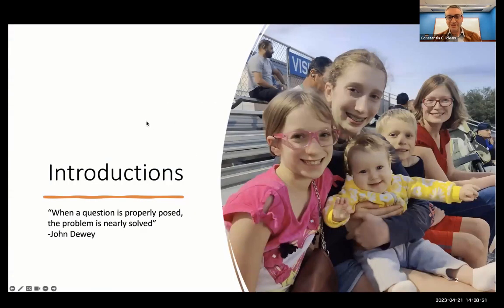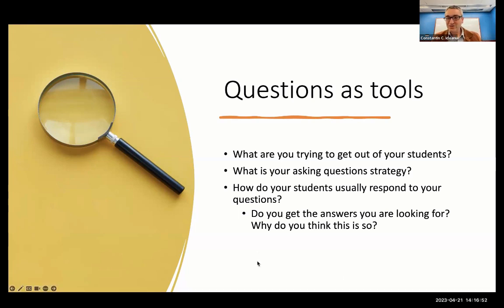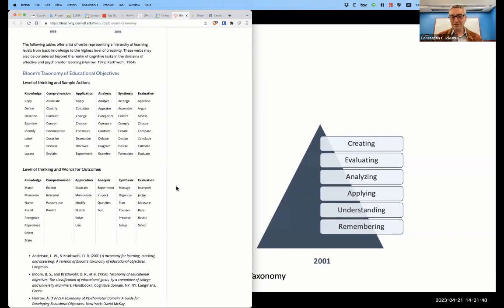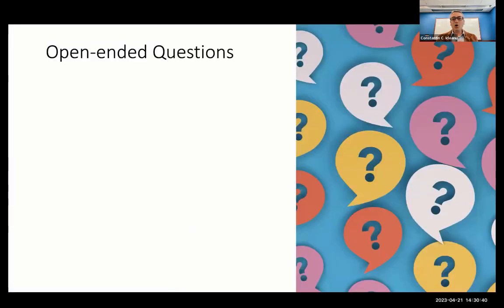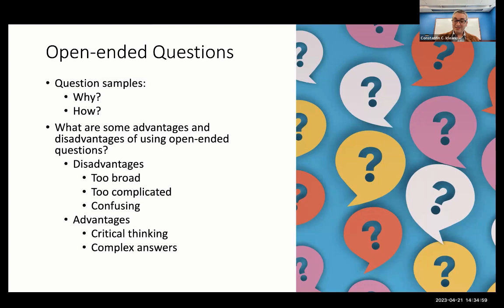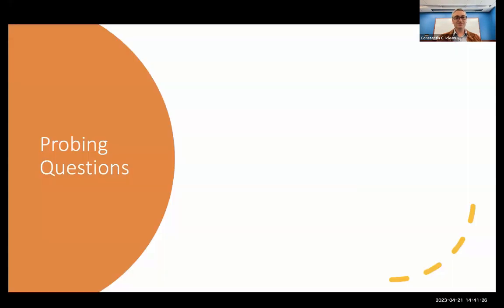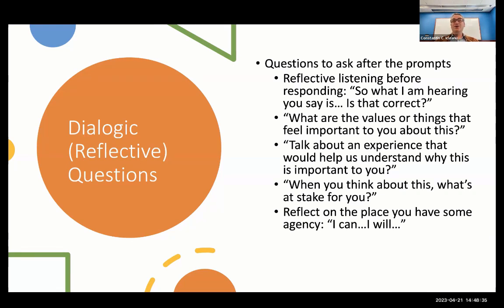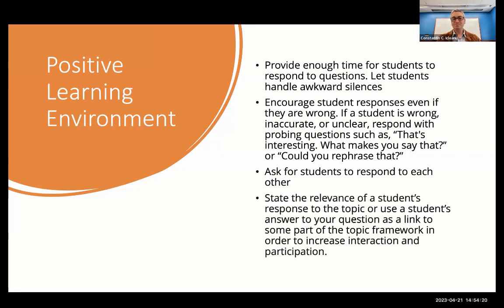Asking Meaningful Questions that Elicit Evocative Responses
This session focused on techniques of creating meaningful conversations with your students by asking questions in a way that elicits complex and rewarding answers.